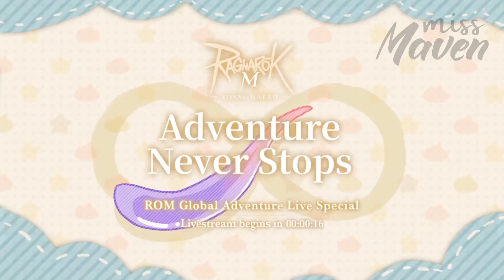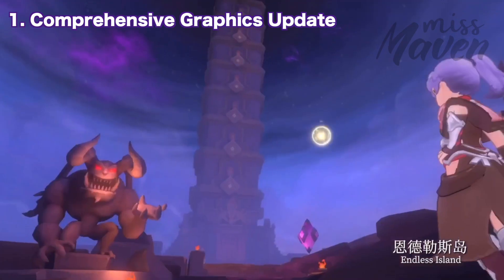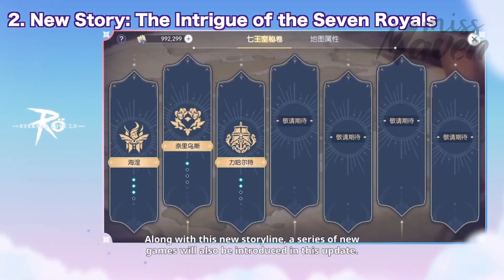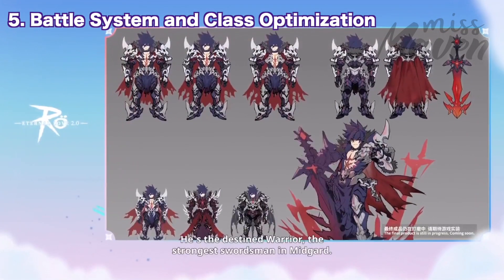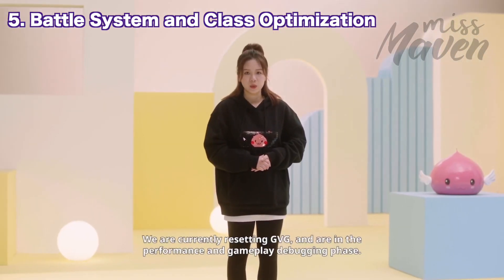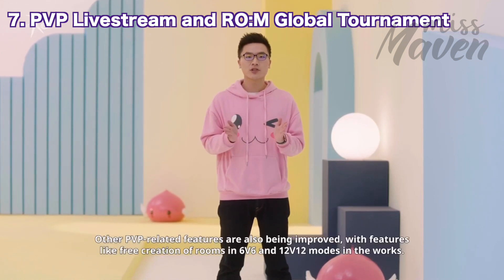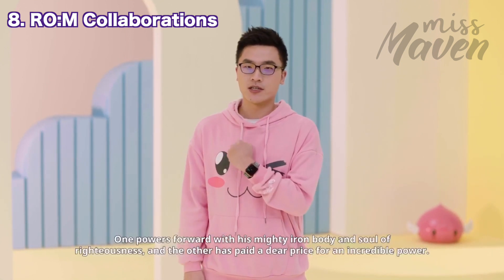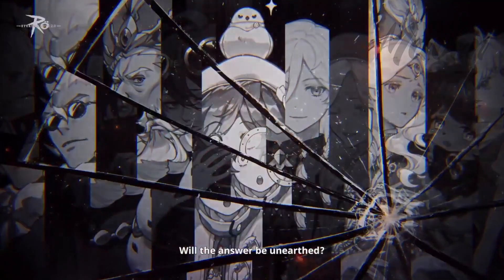EVERYTHING IN RO:M 2.0 LIVE SPECIAL ~ Summary and Highlights!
In this video, we’ll take a look at the highlights of the RO:M 2.0 live special last night.